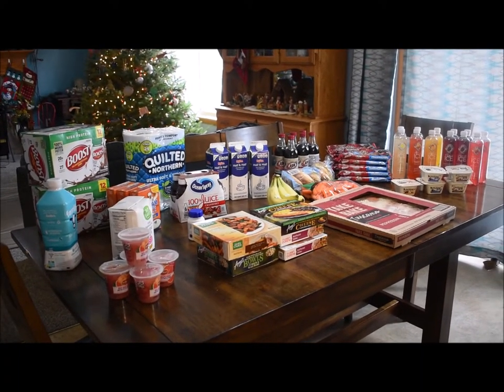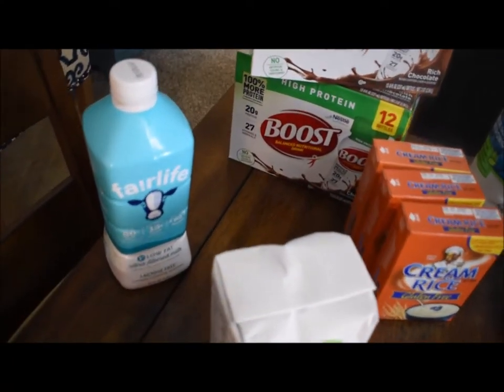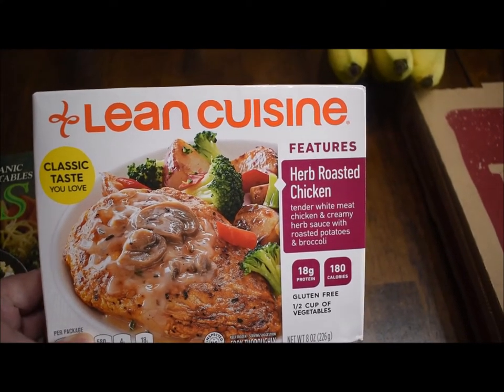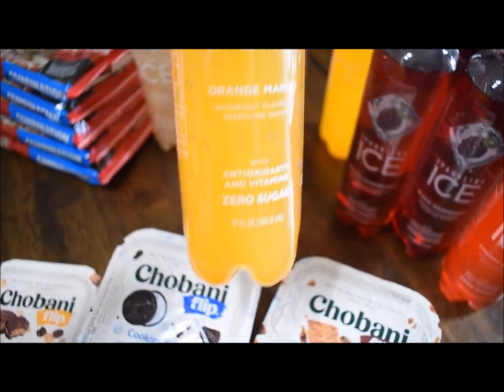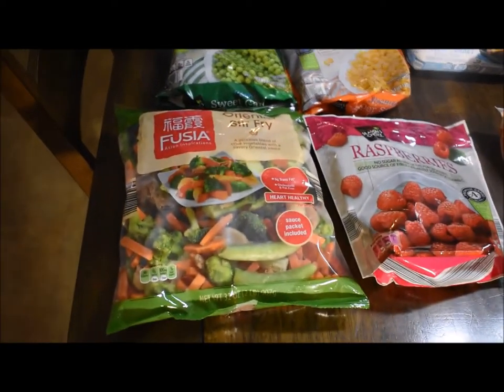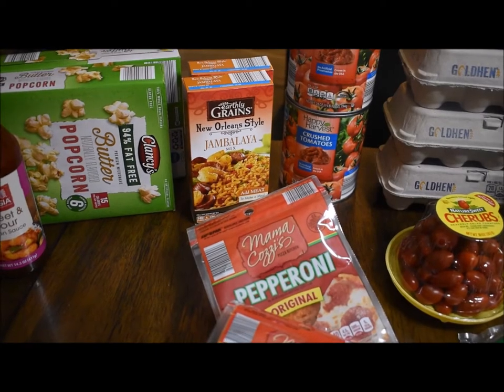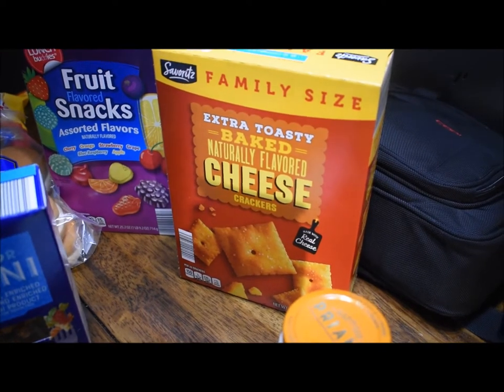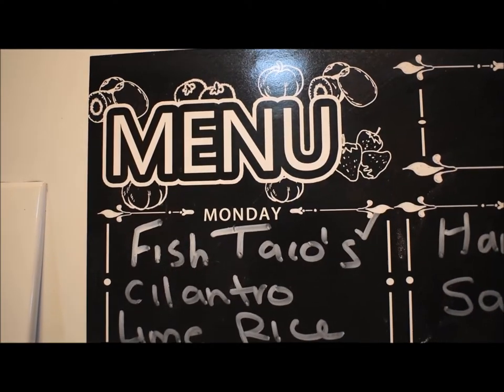Hy vee Grocery Haul and Meal Plan for a family of 6 with a Bonus Aldi Haul / January 11, 2021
I did a grocery delivery from Hy vee this week and stopped at Aldi for a bonus shopping trip. Now,  I am including my meal plan with my grocery haul video.
Currently, I feed a family of 6.